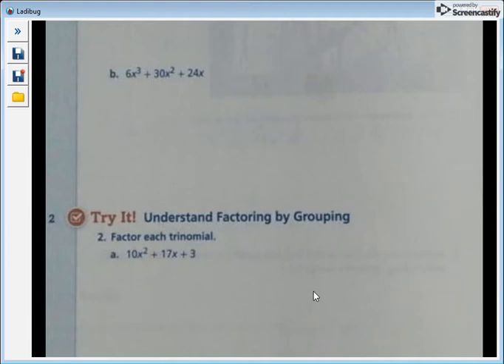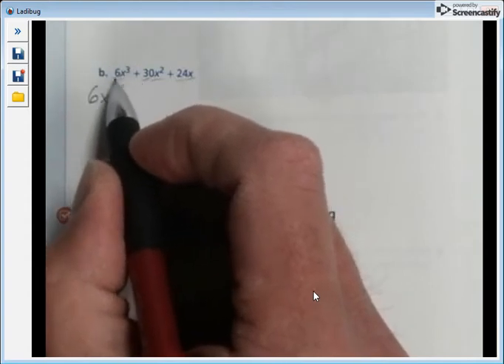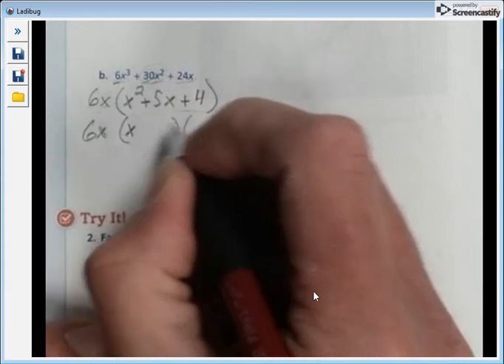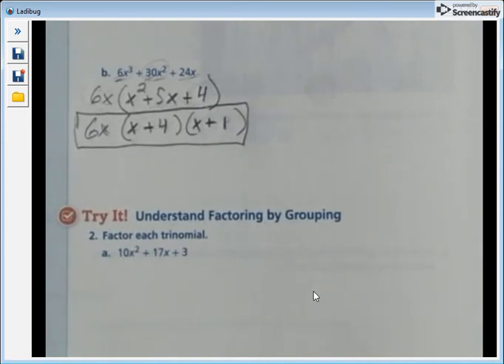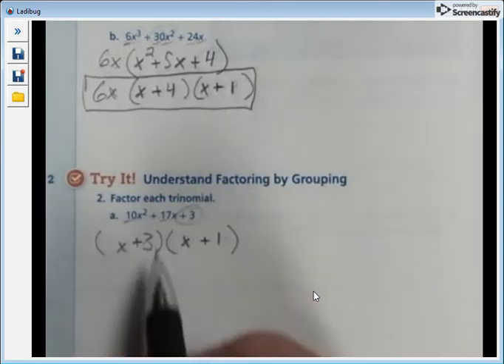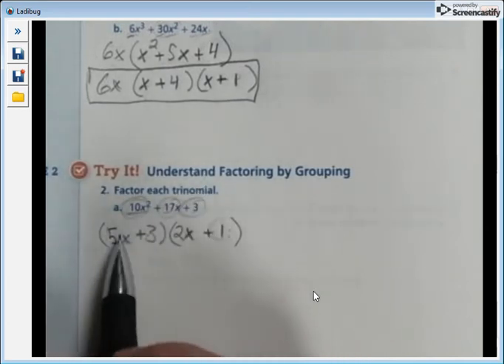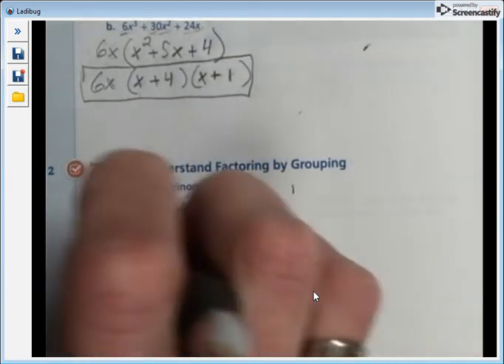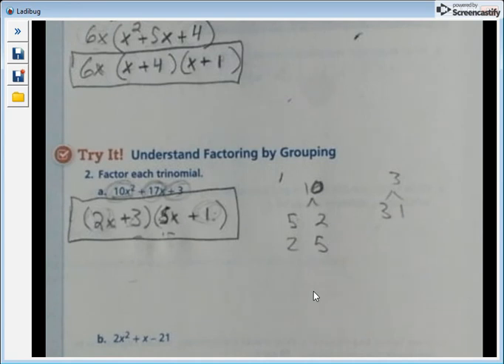Algebra Topic 7-6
Factoring Trinomials with a leading coefficient.